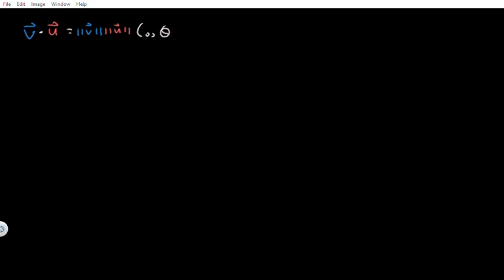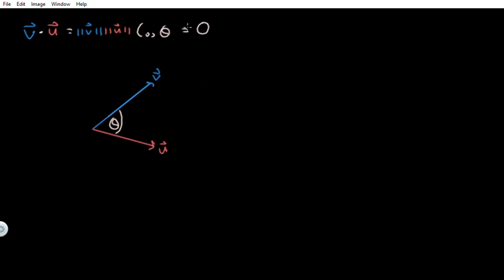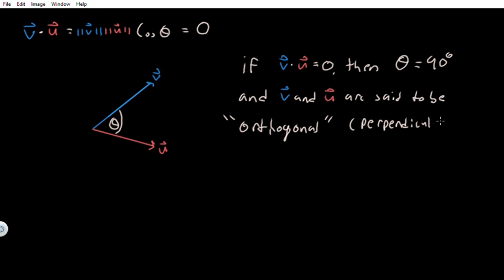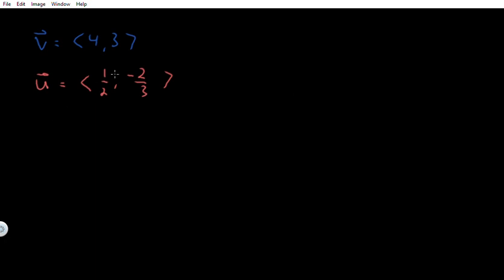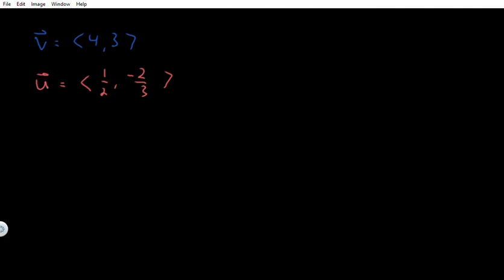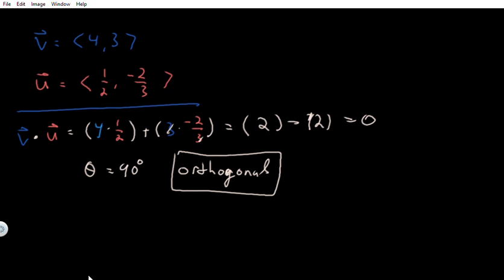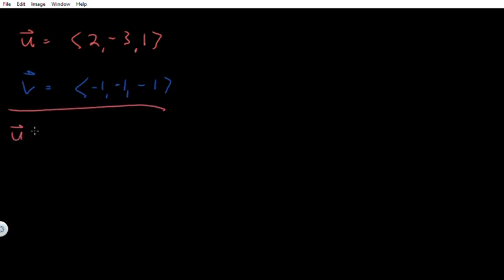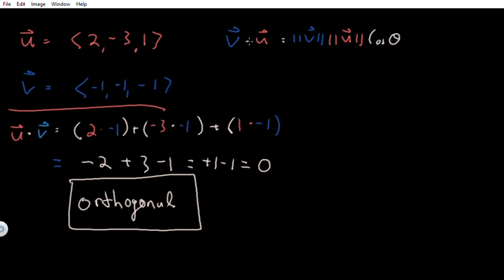Orthogonal Vectors and the Dot Product: Calc 3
Need 1-on-1 help?
Use the dot product to test whether two vectors are orthogonal (Calc 3).

Here we take the dot product one step further and define what it means for two vectors to be orthogonal - they meet at a right angle. Good Luck!